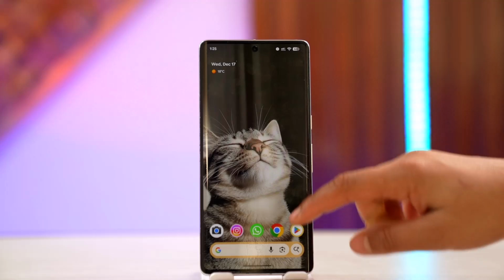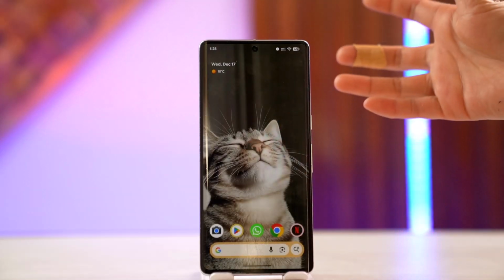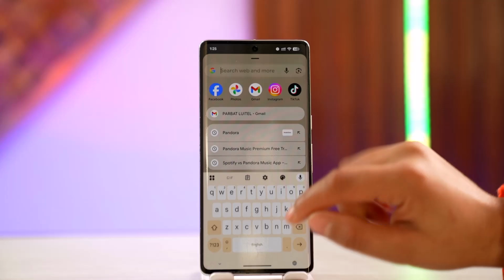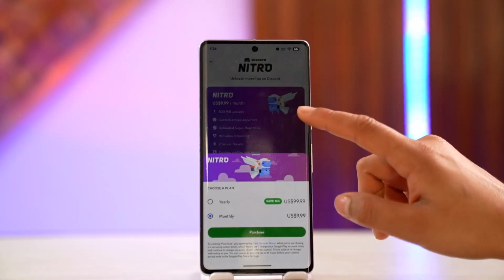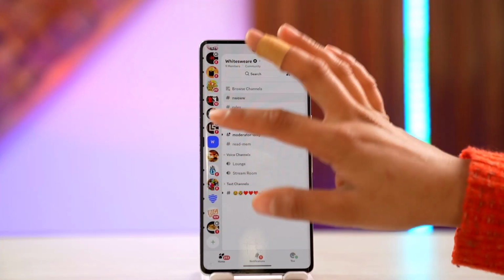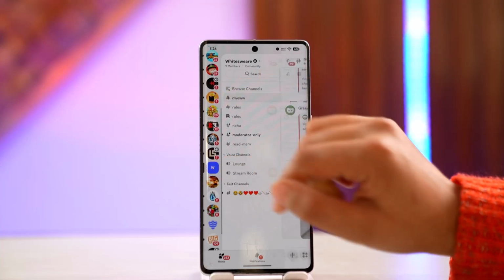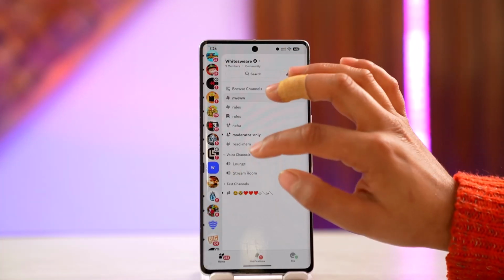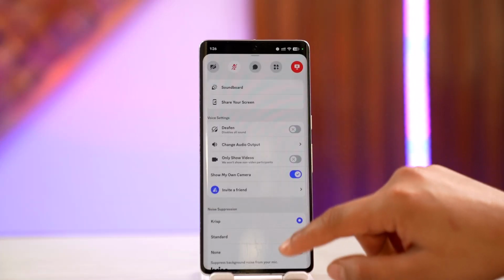Discord Streaming Netflix With Friends Tutorial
To stream Netflix with friends on Discord, you'll use Discord's screen sharing feature. Start by opening Netflix in a web browser or the desktop app and selecting the movie or show you want to watch. Have it ready but paused on the screen. Then, open Discord and join the voice channel in the server or group where your friends are.

Once you're connected to the voice channel, initiate screen sharing. In the voice interface, look for the screen share button (often an icon with a monitor or by swiping up). When prompted, select the specific window or application where Netflix is running to share just that content, not your entire desktop, for better performance. After starting the share, switch back to your Netflix window and begin playback. Your friends in the voice channel will now be able to see and hear the stream.

Timestamps:
0:00 - Introduction
0:11 - Step 1: Preparing Netflix
0:21 - Step 2: Joining a Discord Voice Channel
0:45 - Step 3: Initiating Screen Share
0:58 - Step 4: Selecting Netflix & Starting Playback
1:08 - Step 5: Enjoying the Stream with Friends